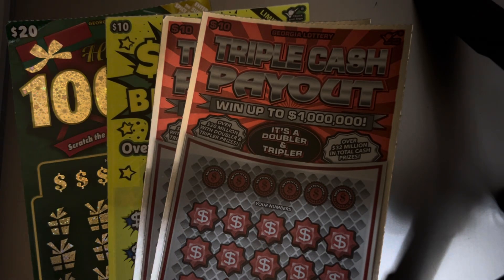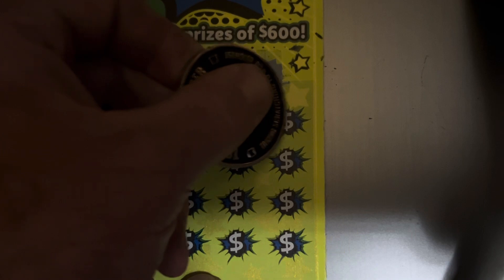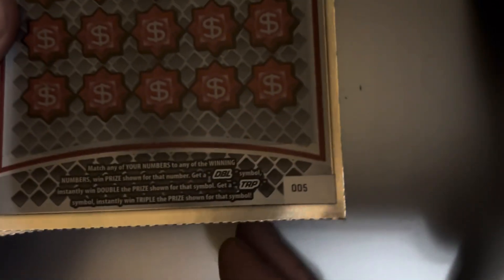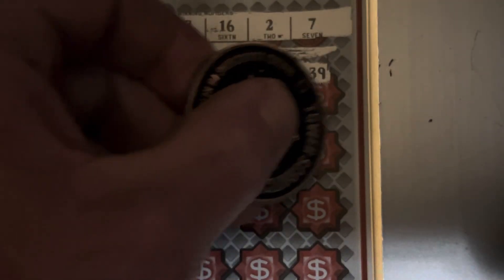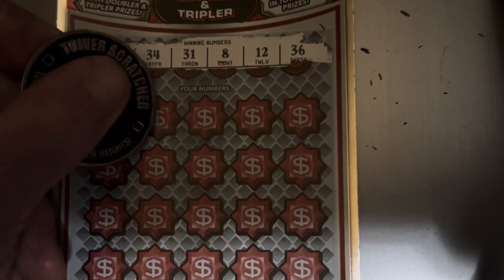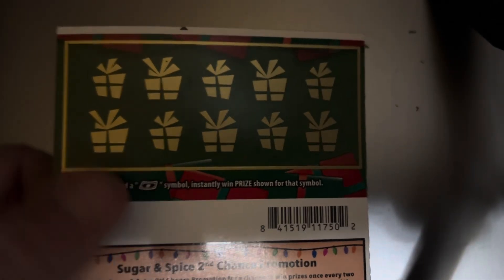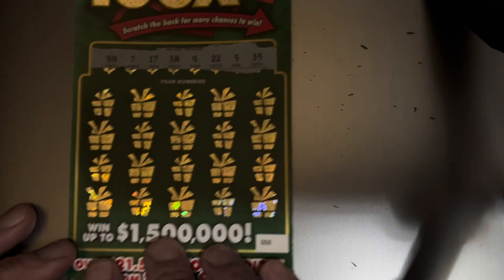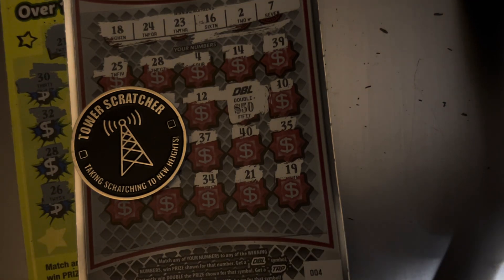Symbol win boom! 💥 Georgia lottery tickets mix▪️Black box special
Holiday 100x the Money
Triple Cash Payout
$600 Blowout
Georgia lottery tickets
Gambler Nation
Tower Scratcher
Black box special